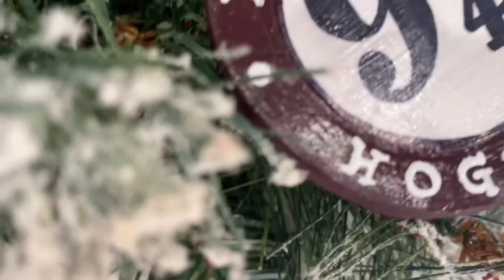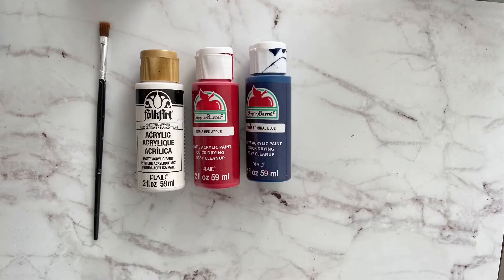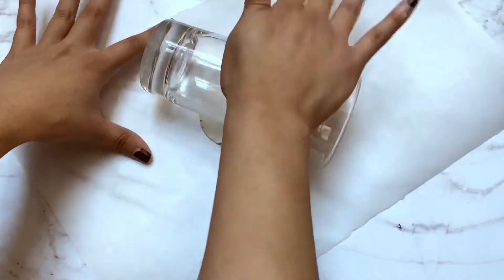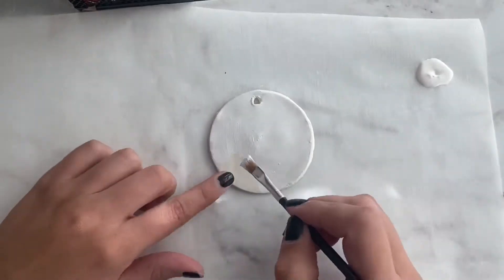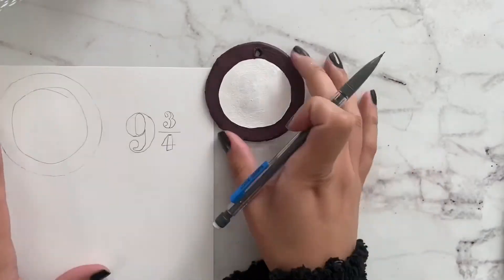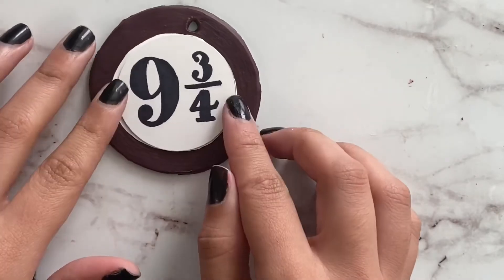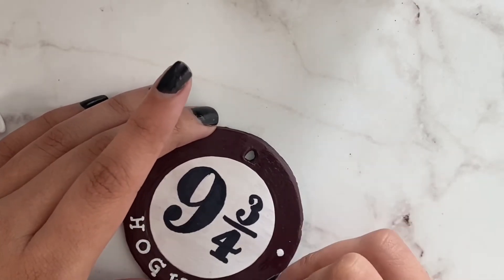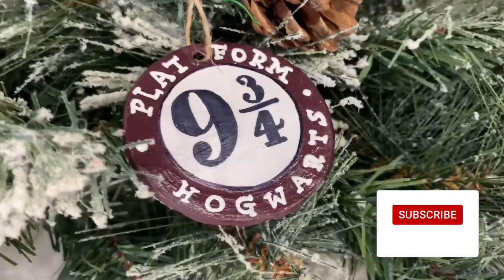DIY Platform 9 3/4 Ornament | Day 3 | 12 Days of Harry Potter Christmas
✨DIY Platform 9 3/4 Ornament✨
🎄✨Day 3 of 12 Days of Harry Potter Christmas✨🎄

Hello fellow Geeks, Nerds, and Dorks!
I’m excited to be back to show you guys this next ornament for the 12 days of Harry Potter Christmas series on my channel. Everyday I’ll be showing you how to make simple Harry Potter themed ornaments for your Christmas tree!

This ornament was made using clay.
Have fun creating!🔮
-Materials used-
•Pencil
•white acrylic paint
•Maroon Acrylic Paint
   -or to make your own mix red, a little blue and a little yellow to get maroon
•scrap of cardstock paper
•Black Sharpie
•Mod Podge
•Twine
-Music Info-
Complete List of Christmas Songs | Non Copyrighted Music